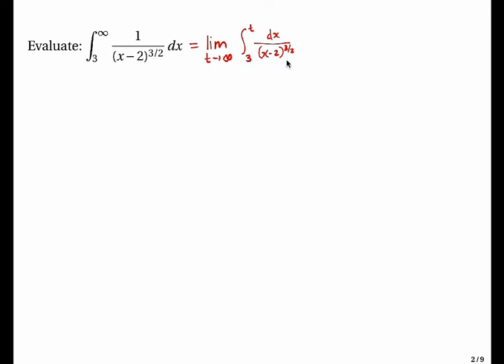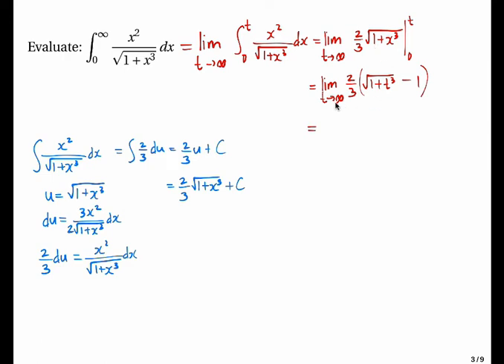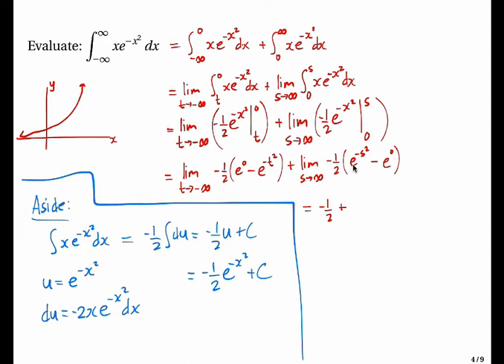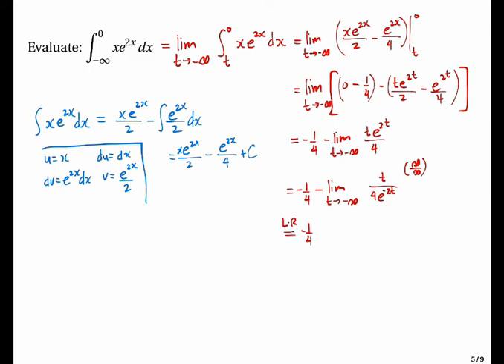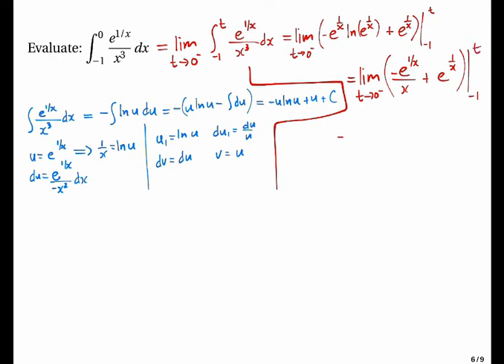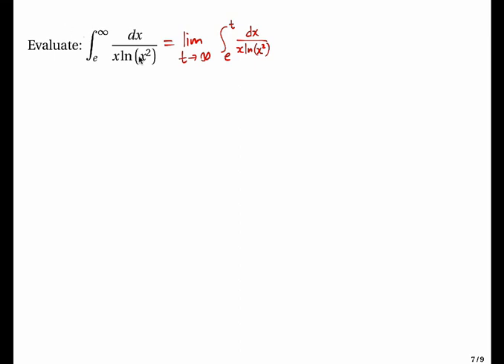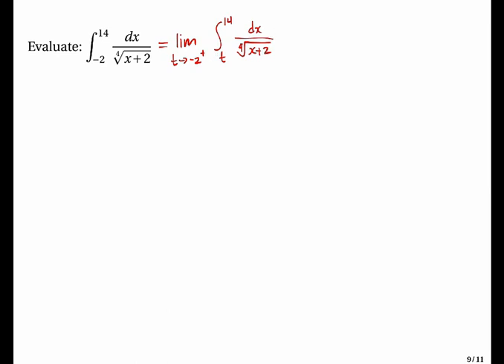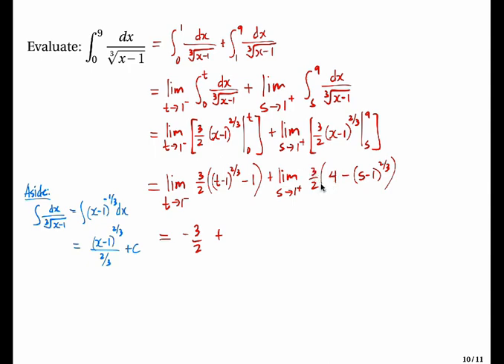05 Improper Integrals